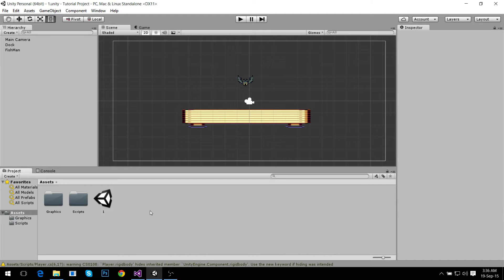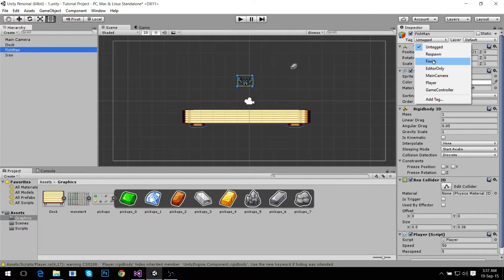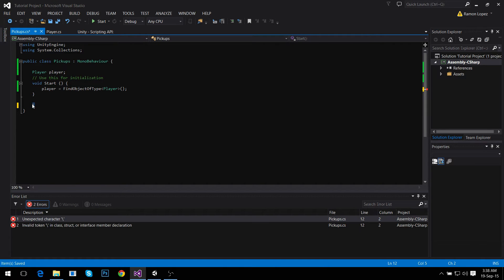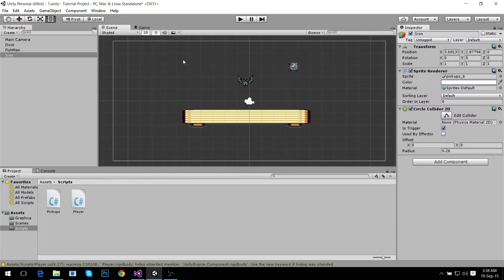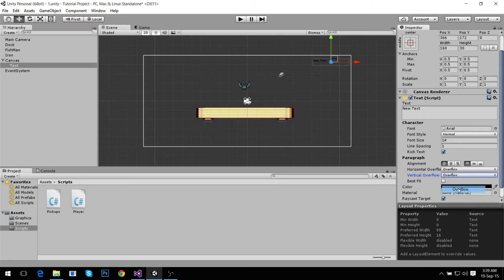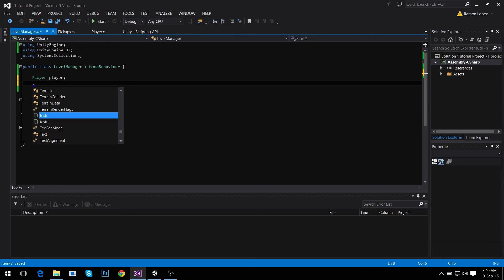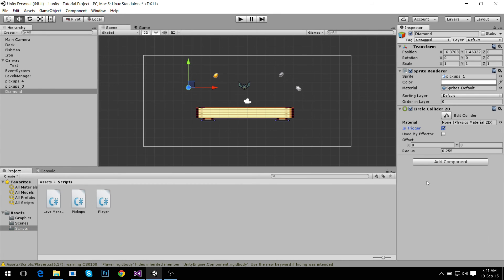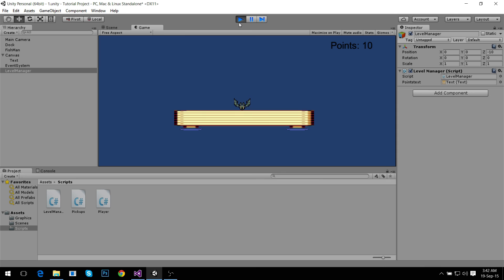[Unity Tutorial] Adding a Point System to your game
Hey! This is the second tutorial in this series, in which you're going to learn how to think in Unity Language.

We're adding a point system to our game. Nice, simple and concise video. I hope everyone can learn something from it.
If you have any concerns or doubts, let me know through here or any of the options below.

which will help you understand these matters further.